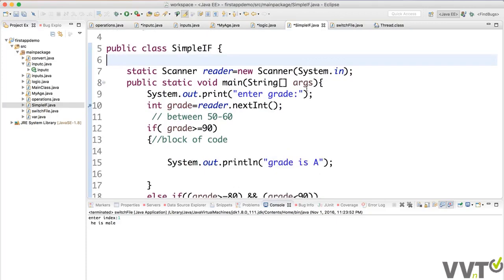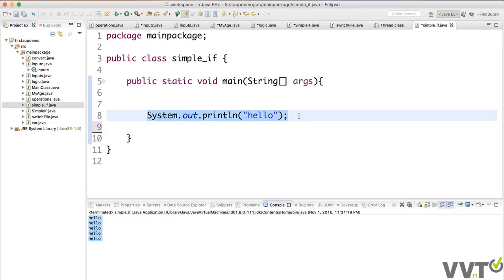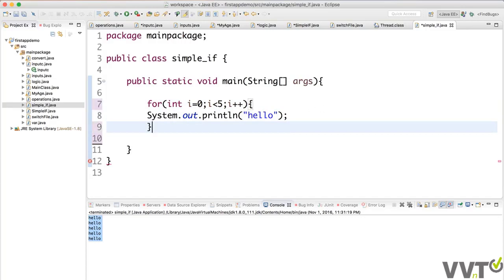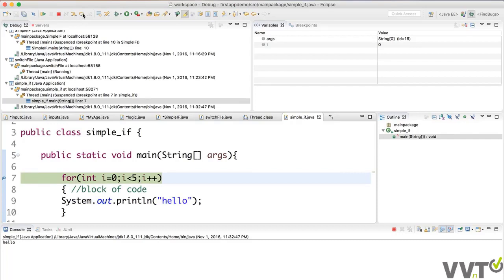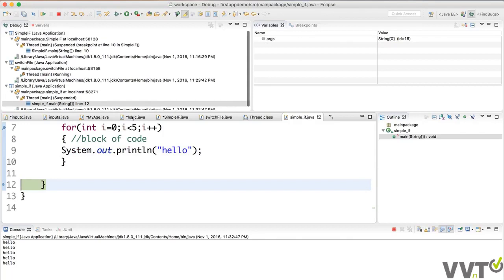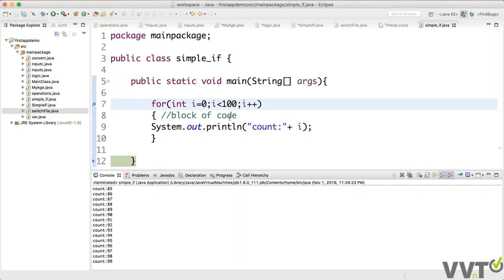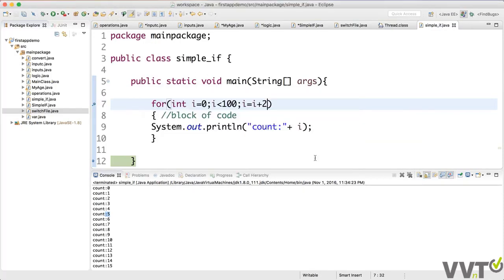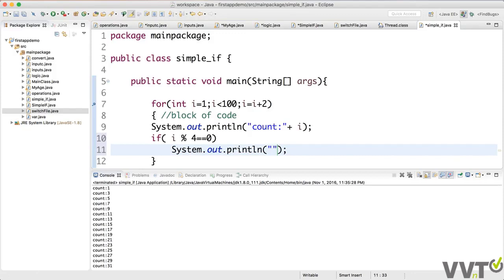For Loop in Java